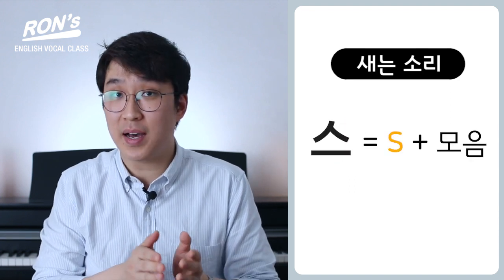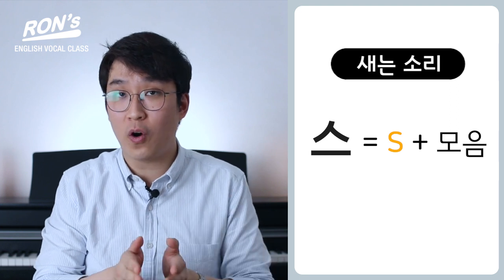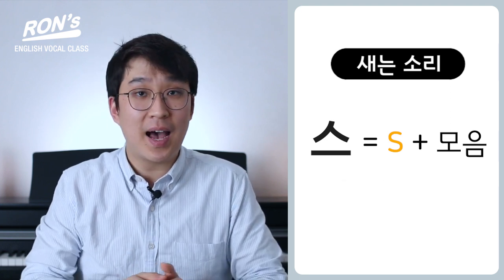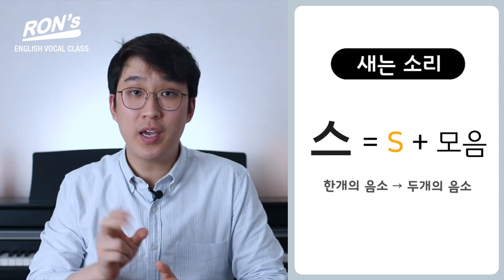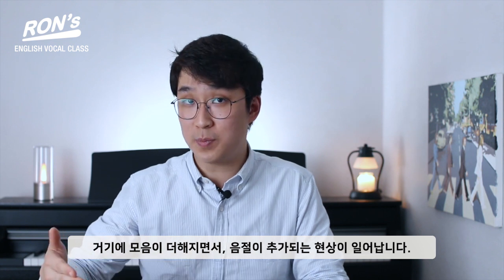영어보컬트레이닝 | 새는 소리 / 가장 어려운 종류의 영어 발음 - 자음 2부 [EVT 이호진] | 영어발음전문가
정확한 발음은 어떤건가요? 우리 한테는 익숙한 발음이지만, 정확한 발음의 기준을 두고 비교했을때 내가 발음하는 소리와는 엄청난 차이가 있을 수 있습니다.

그렇다면 원어민의 발음과 나의 발음에는 어떤 차이가 있을까요? 어떤 발음들에 문제가 있고, 틀리게 발음 되는 원인이 무엇인가요?

이번 영상에서는 한국인이 가장 많이 틀리고 어려워하는 영어의 3가지 종류의 자음 소리 중 새는 소리 살펴보겠습니다!

서울 14기 (1주차: 9월19일 목 / 2주차: 9월26일 목)
[서울] 영어 보컬트레이닝 과정(교육편) - 이호진 / 학관노

부산 4기 (1주차: 9월20일 금 / 2주차: 9월27일 금)
[부산] 영어 보컬트레이닝 과정(교육편) - 이호진 / 학관노

*정확한 영어소리의 기준점을 훈련하는 영어보컬트레이닝 - EVT EDUCATION